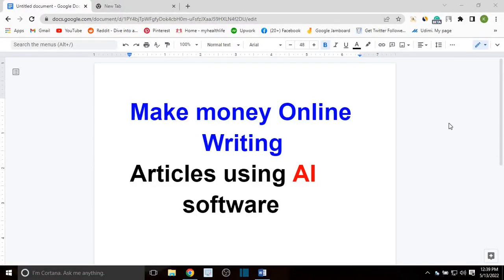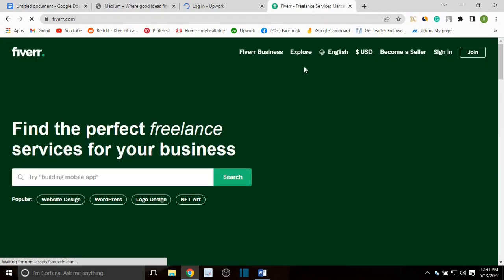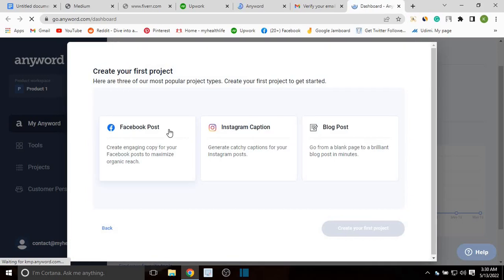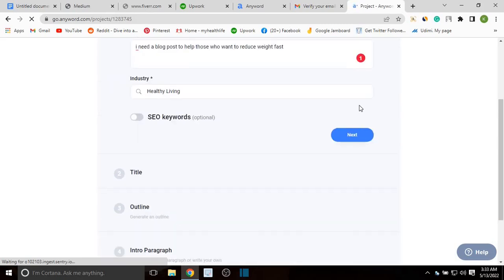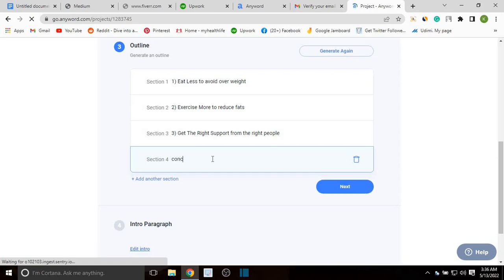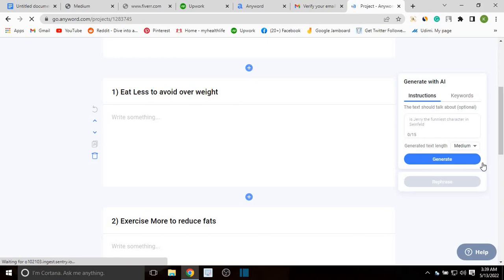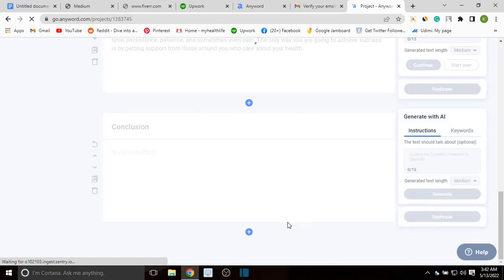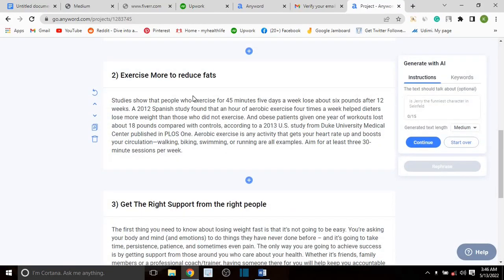How to create articles using a free software/ $25 per article writing make money online 2022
Did you know that this year you can create free articles using a free software,
in this video, I will show you how you can make money online writing articles for ree using a free software
to start creating articles online for free using a free software